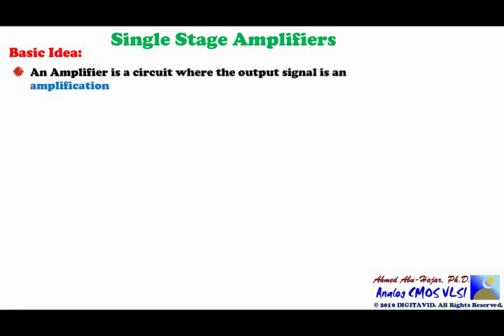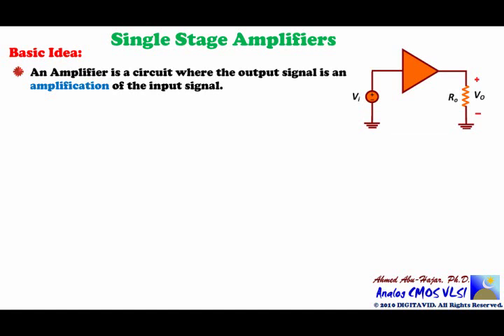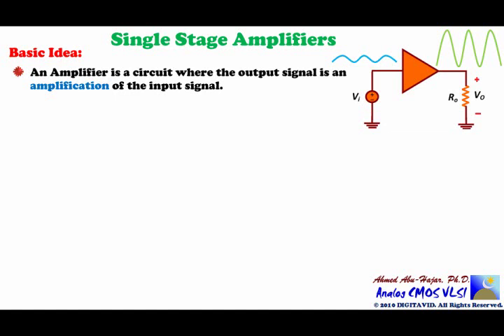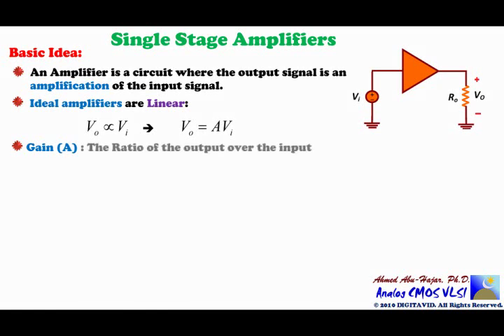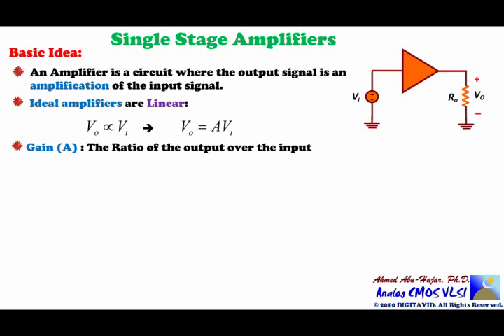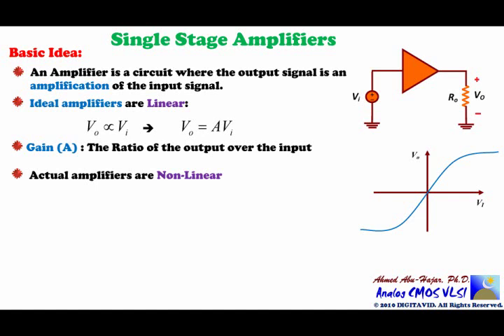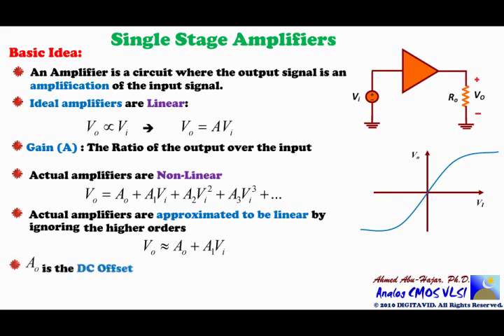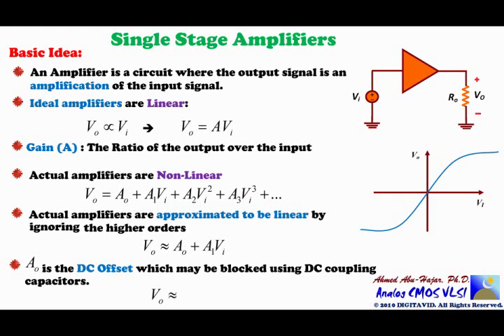The Basic Concept of An Amplifier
This is lecture is part of a compelete course in Analog CMOS VLSI Design. By Ahmed Abu-Hajar, Ph.D.